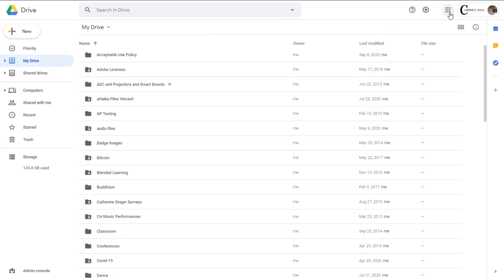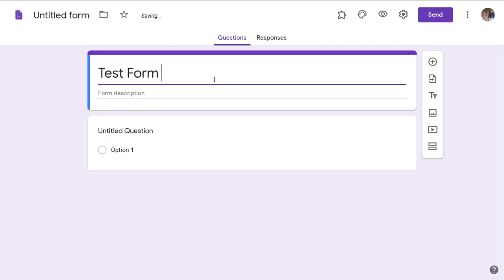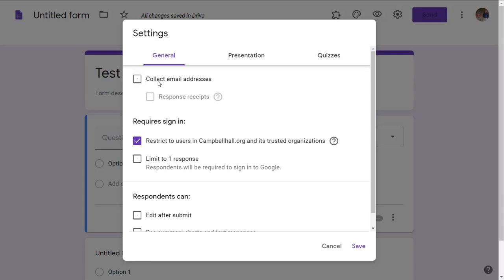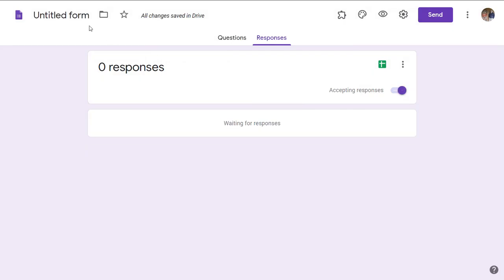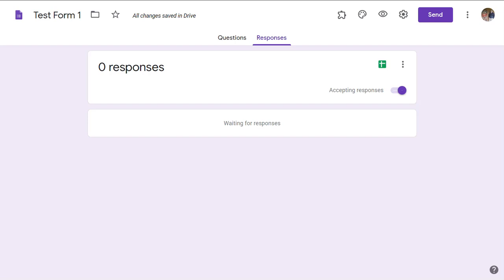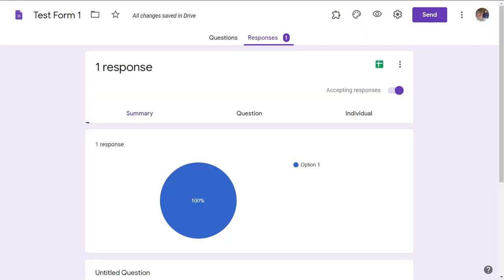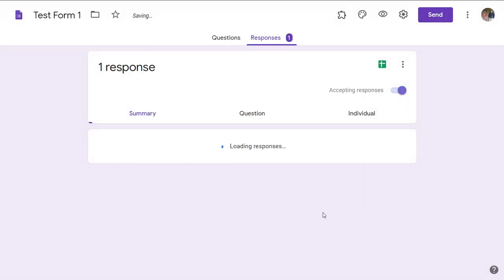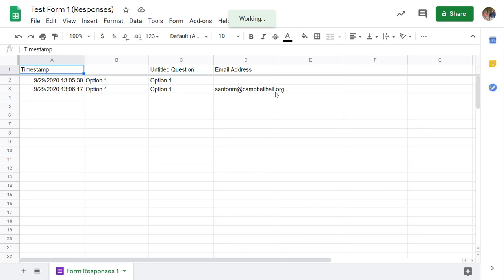Collect email addresses in Form